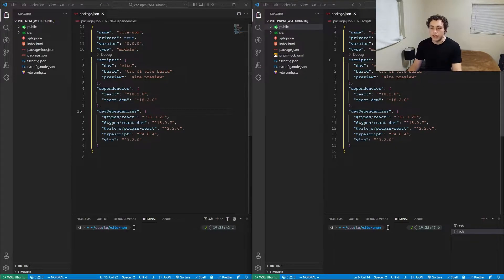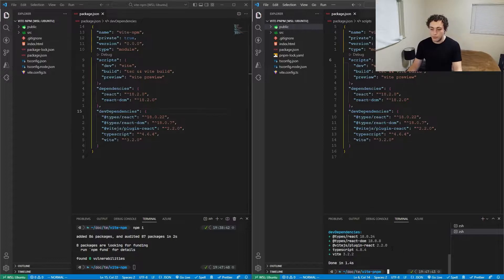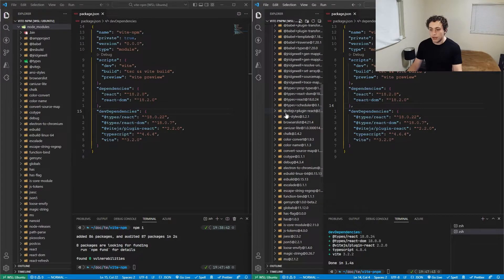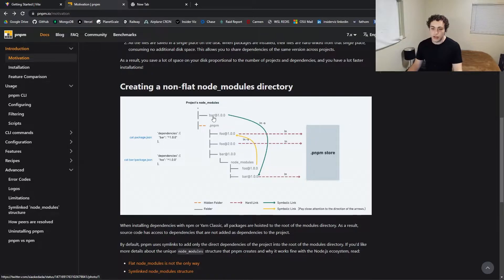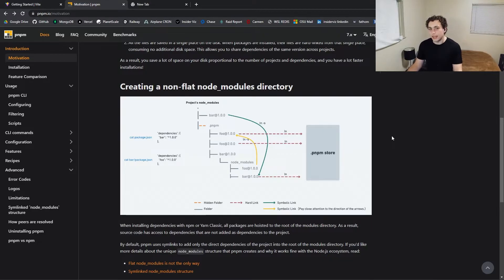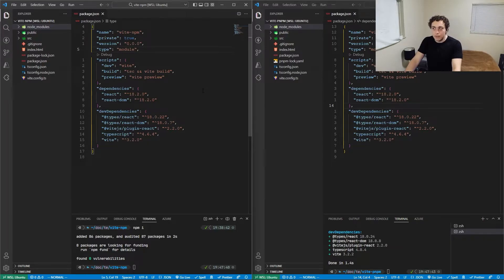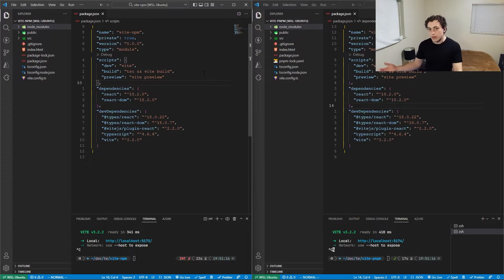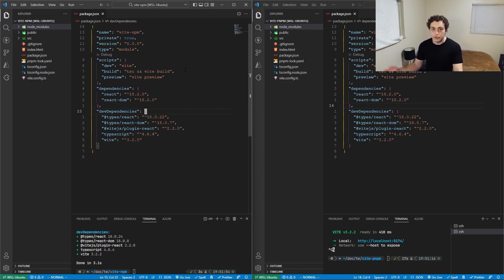Node developers are sleeping on this quality of life upgrade...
PNPM or performant npm is basically just npm, but better. It helps reduce the duplication of your dependencies and helps speed up your install times. The bigger the project the bigger the impact. As you scale most Typescript/Node projects will benefit from a very easy switch.